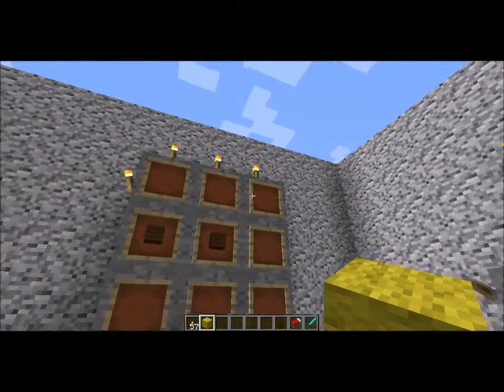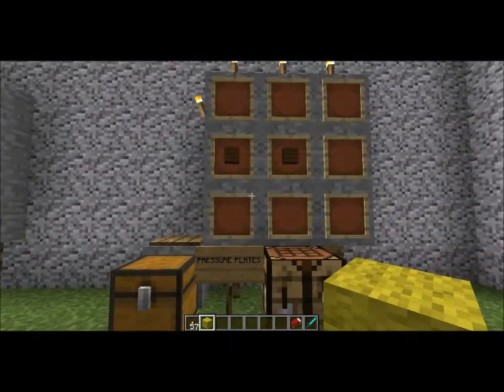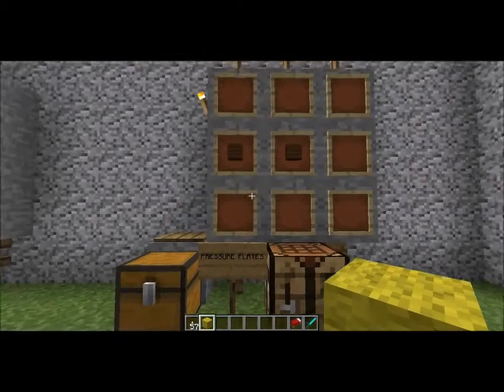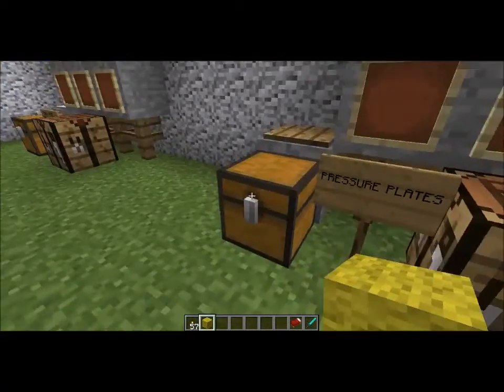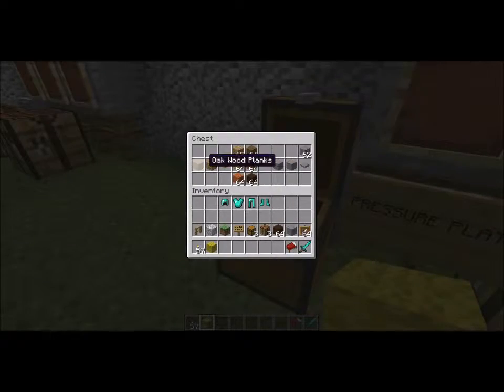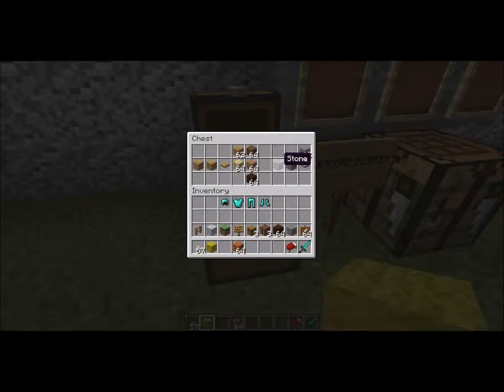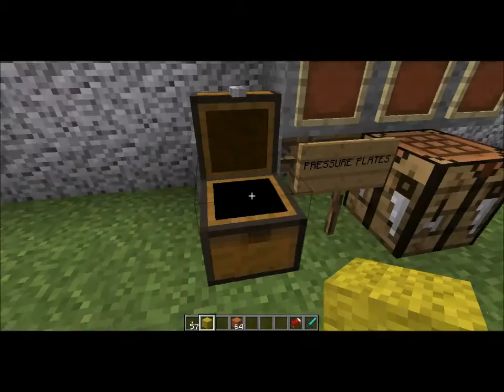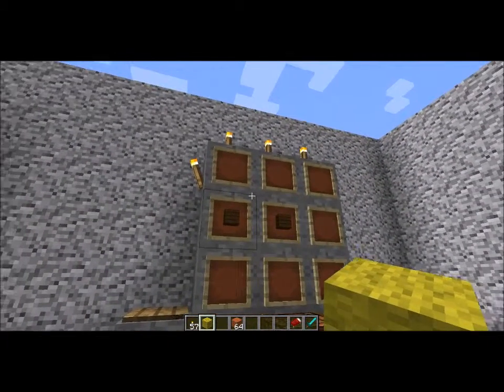Mc How To - Crafting Pressure Plate Wood & Stone Recipe Chapter 9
Crafting Wood & Stone Pressure Plate In Minecraft